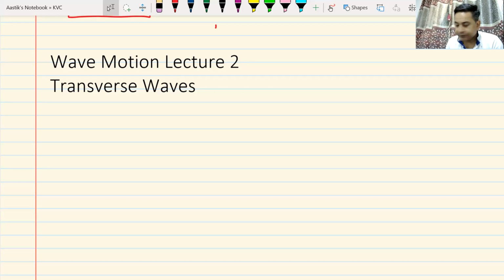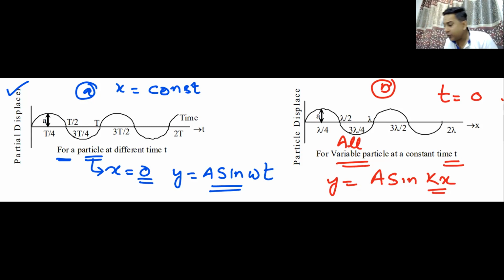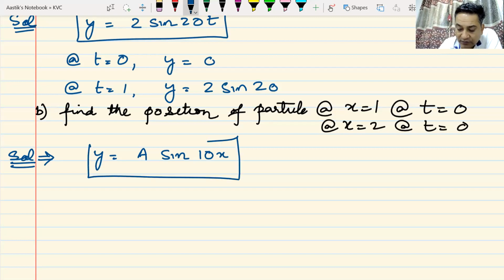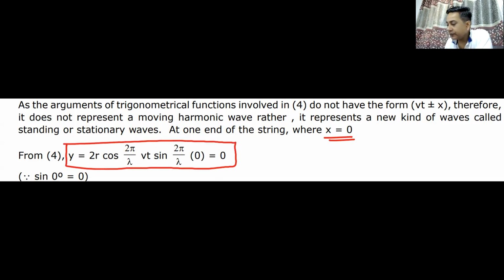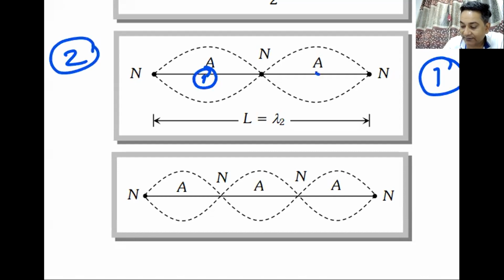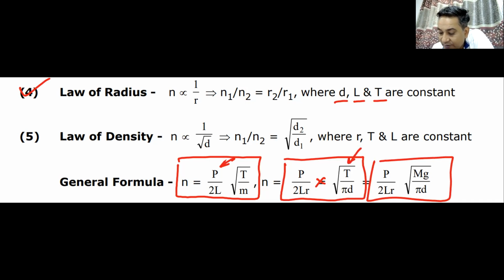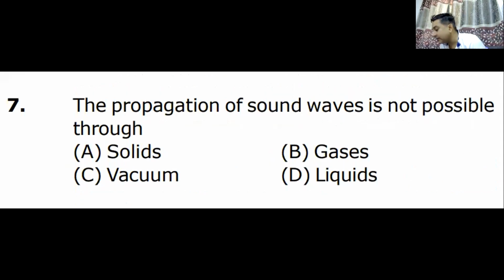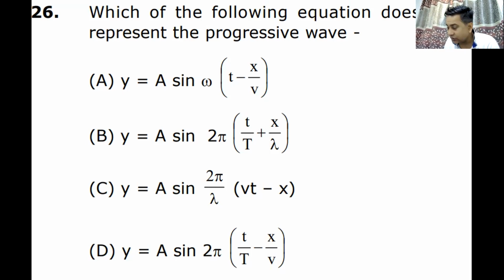Wave Motion | L2 | Transverse Waves | Crash Course | NEET 2022 | NEET 2023 | IIT-JEE | JEE Main